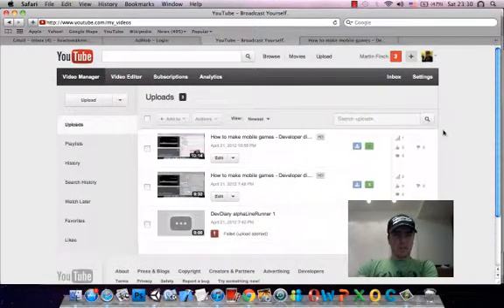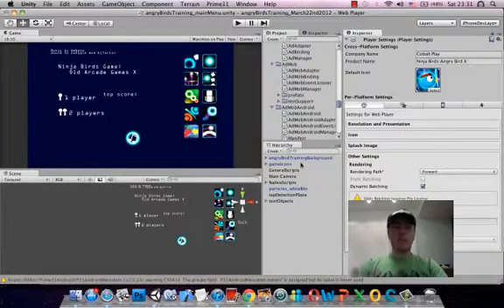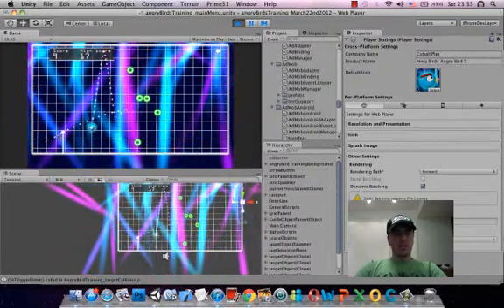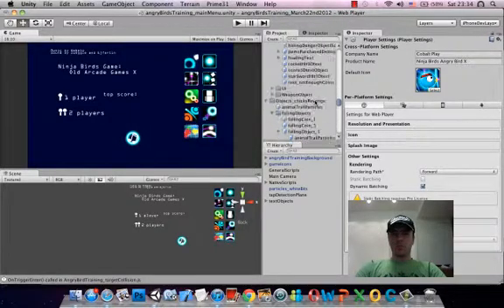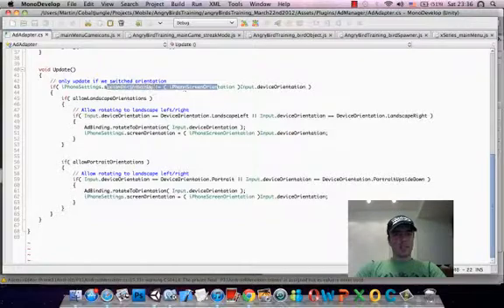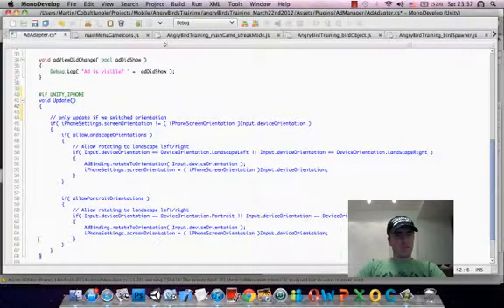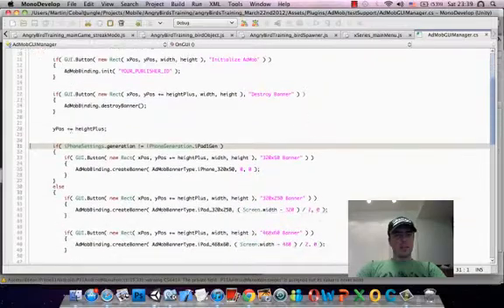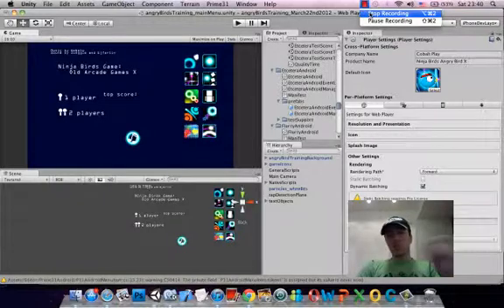How to make mobile games - Make web game in Unity - Dev diary - Ninja Birds X - part 1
This video is a developer diary showing how to convert a Unity iPhone project in to a Unity web project.
Note, this is not a tutorial, it is development diary video showing the overall process of developing mobile and web games using Unity.